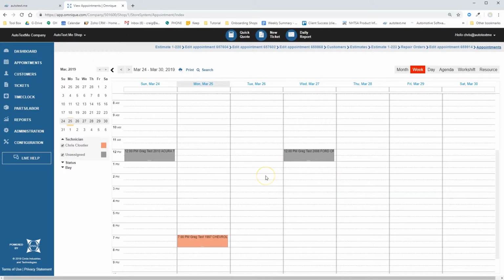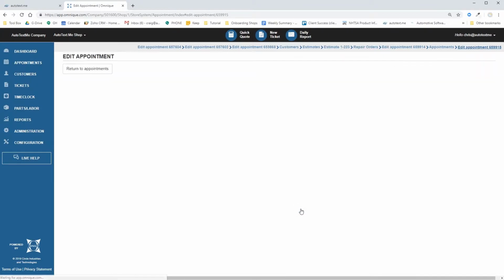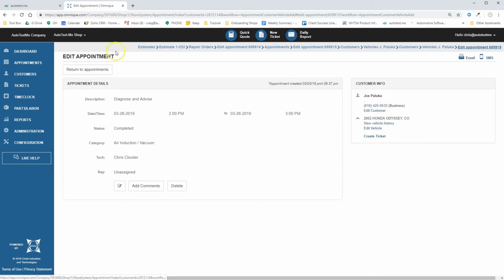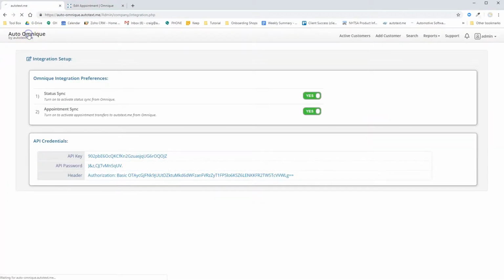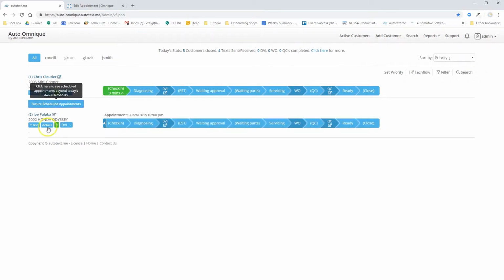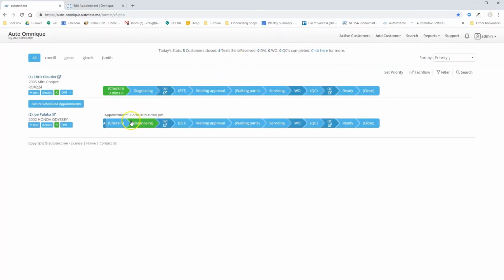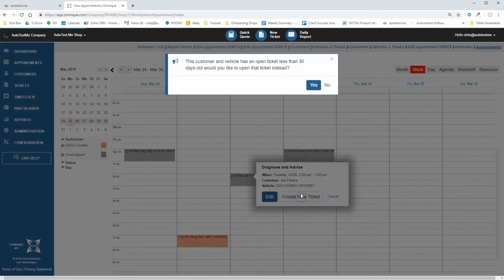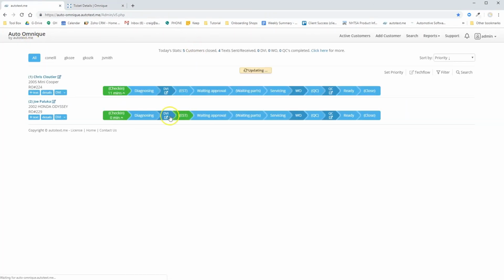Omnique - Calendar Sync